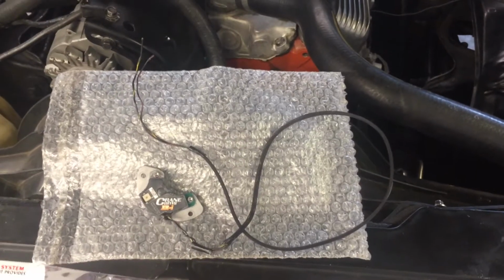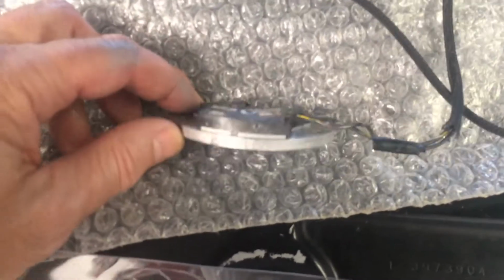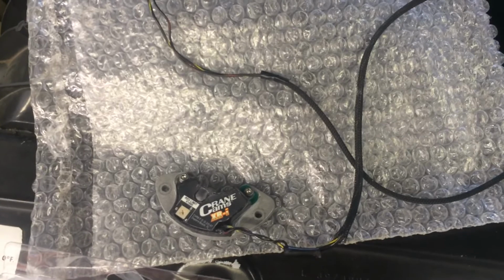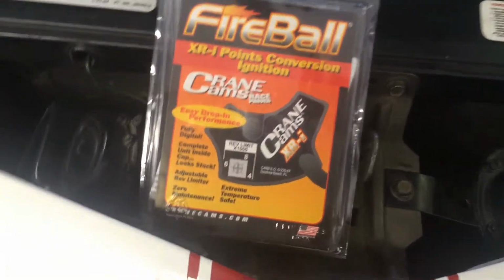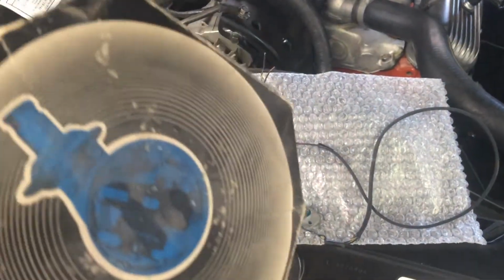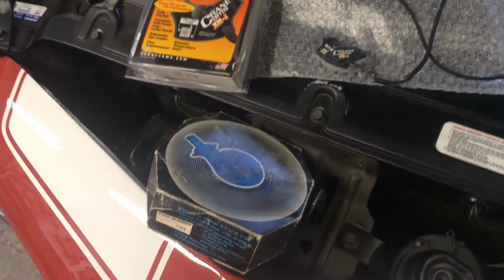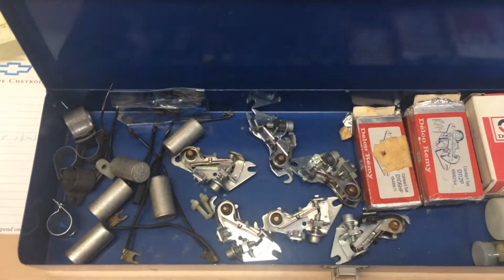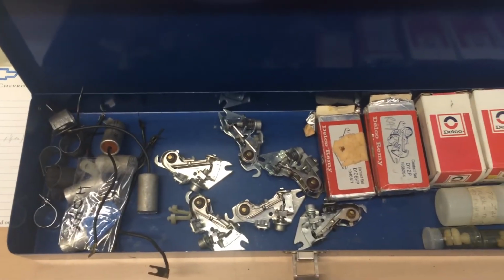Crane XR-i Ignition Module Failure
Ignition modules will eventually start to fail after several years. I tried with the rev limiter set to the highest RPM and a test with it to the lowest and it still was failing. So out it came. Note, that when new the rev limiter didn’t work so maybe the unit is breaking down just from the heat due to the different RPM’s it has failed during a few weeks apart.